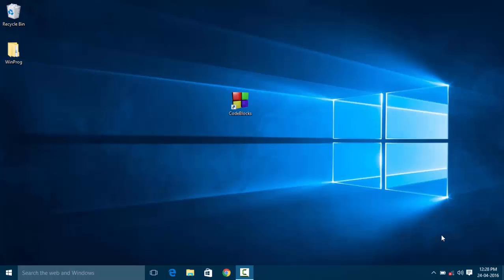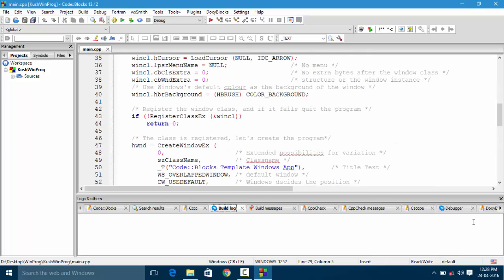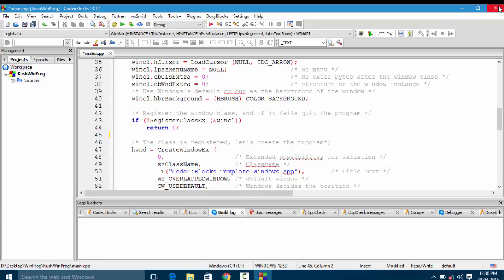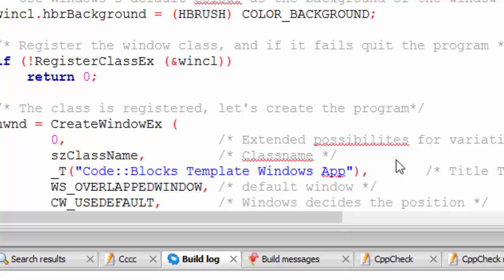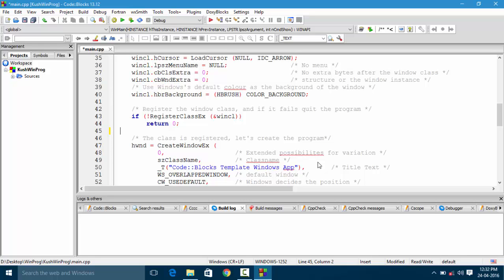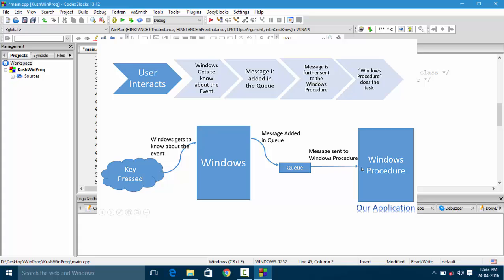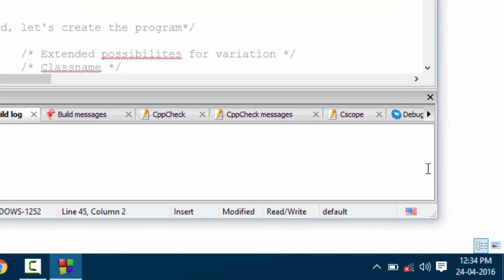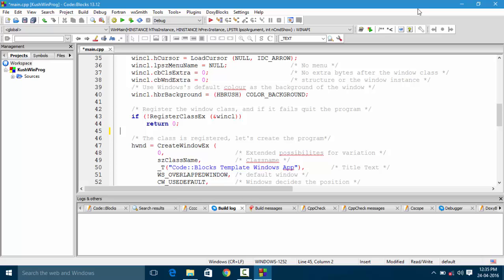Windows Programming Using C - Understanding the Basic Concepts - Tutorial - 02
Understanding the Basic Concepts of Windows Programming
Understanding the Basics of messages and "window"